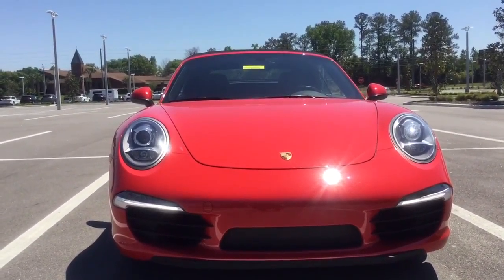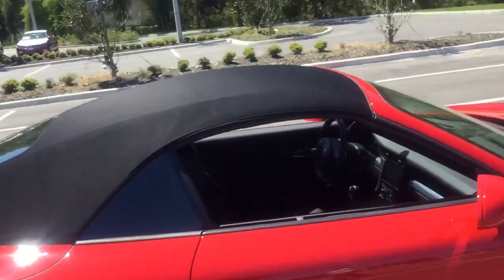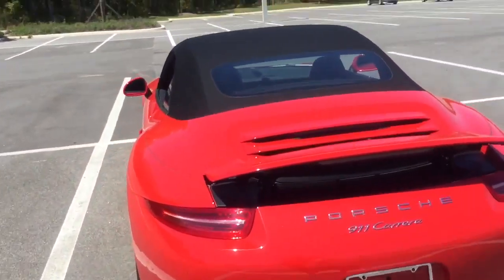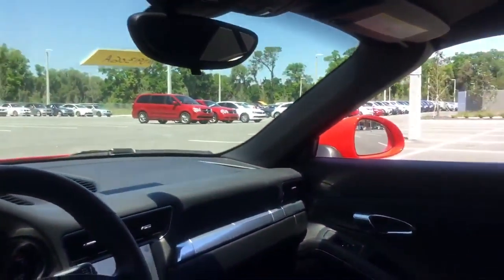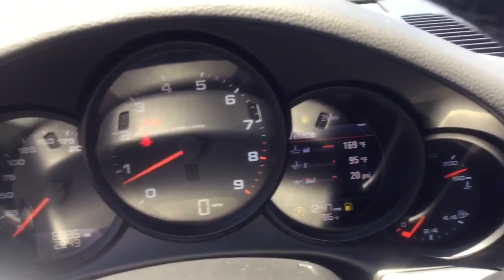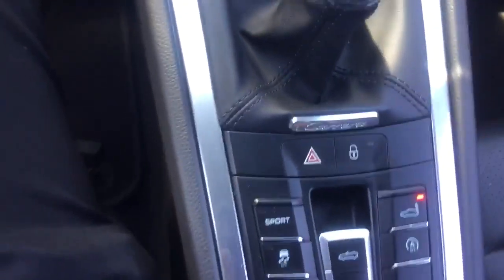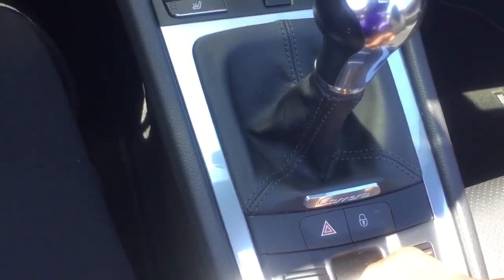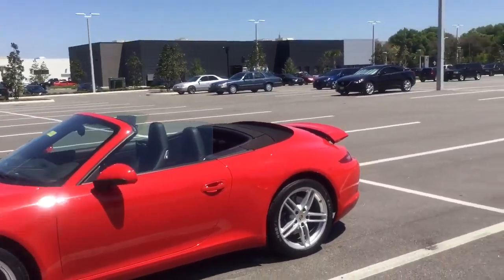2013 Porsche 911 Carrera for Donna